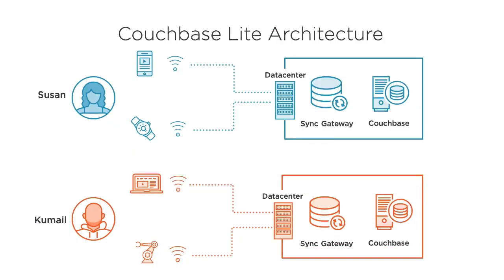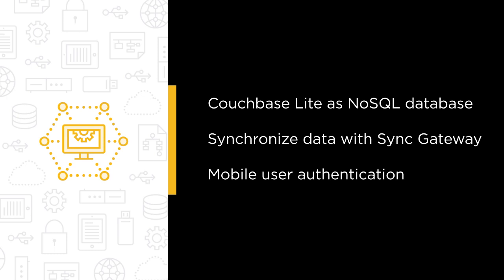Couchbase Skills: Manage Couchbase Lite Course Preview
Join Pluralsight author Luca Christille as he walks you through a preview of his "Manage Couchbase Lite" course found only on Pluralsight.com. Build your technology skills with Luca’s help by learning how to integrate Couchbase Lite into your mobile applications, how to manage data flow with Sync Gateway, and how to manage user authentication and authorization within the platform. Visit Pluralsight.com to start learning Couchbase Lite skills today!